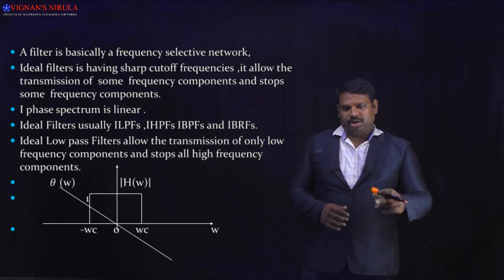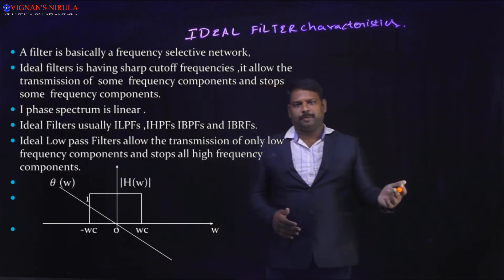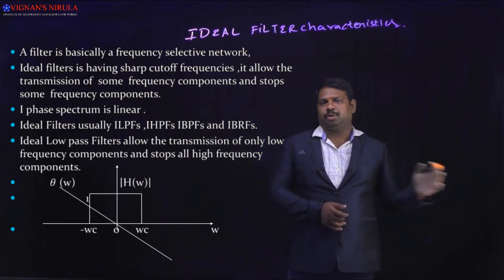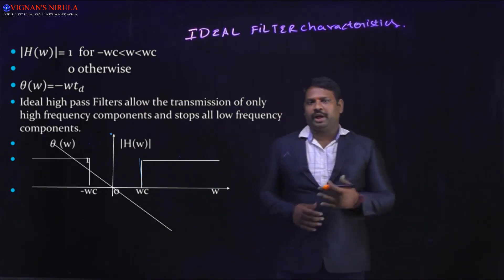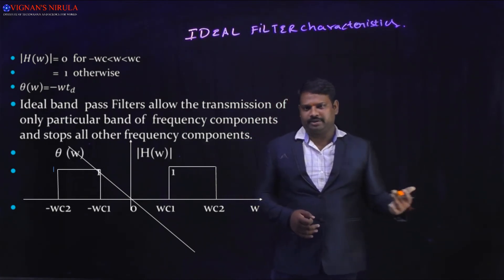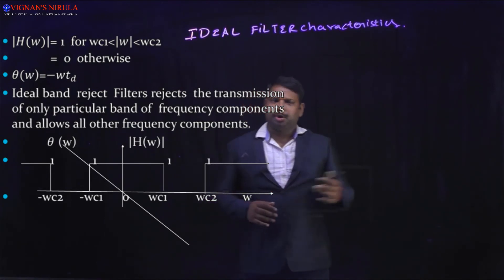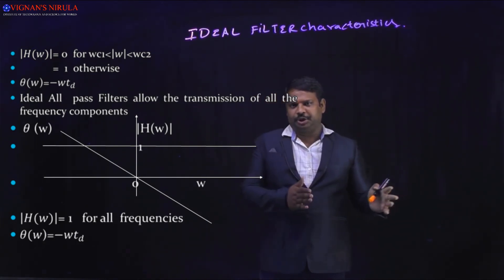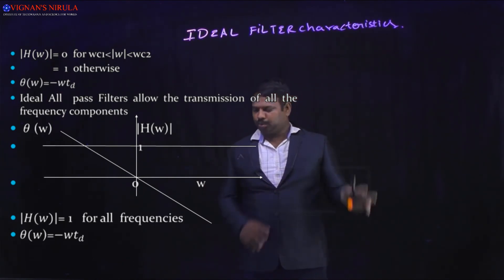ideal filter character tics and signal bandwidth